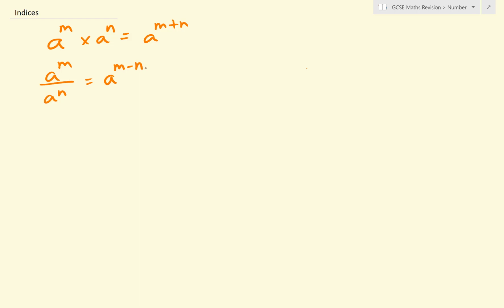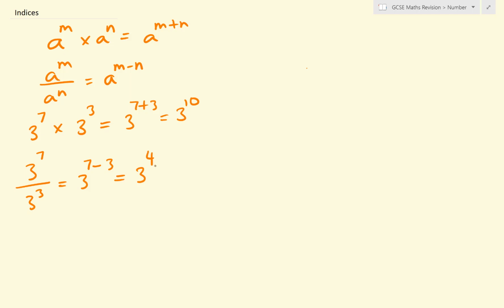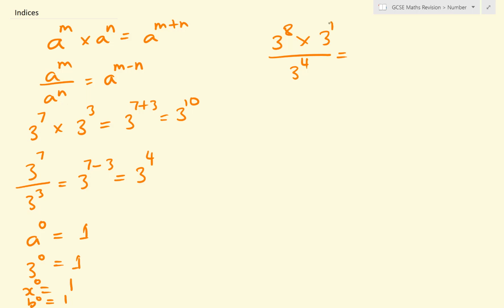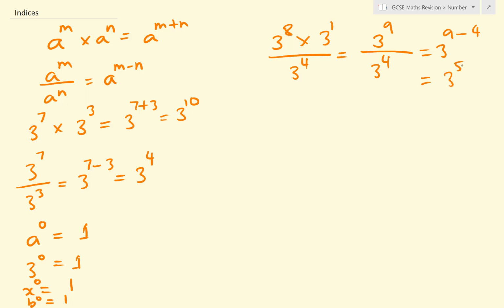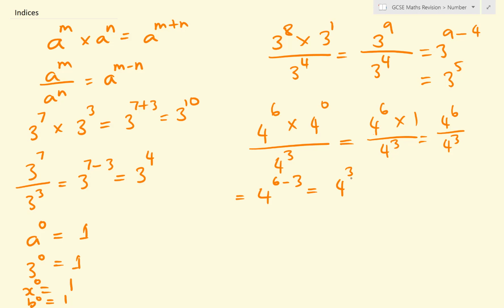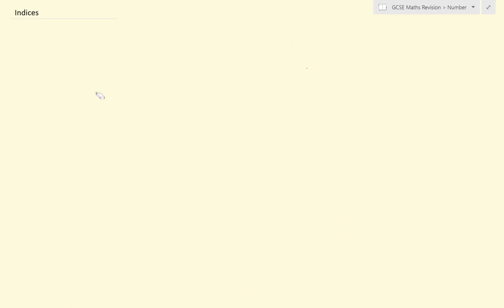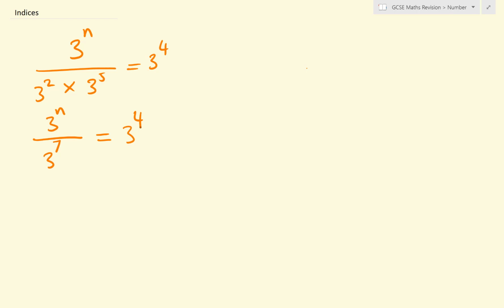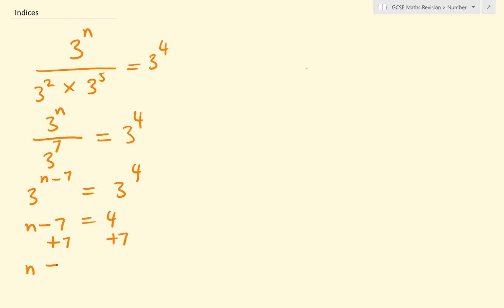Rules of Indices with examples and exam question | GCSE Maths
Learn the index rules and solve indices equation GCSE Maths exam style questions.

CASIO fx-85GT X GCSE Maths Calculator:
CASIO fx-83GT X GCSE Maths Calculator:
AQA Foundation Revision Workbook